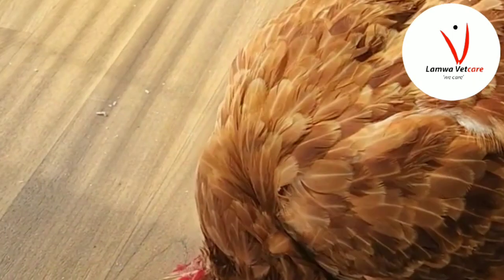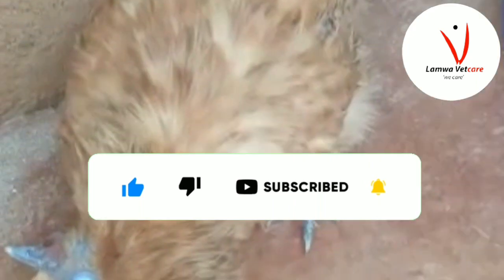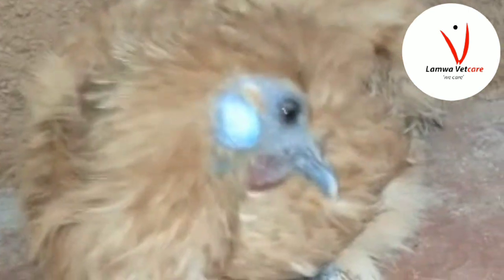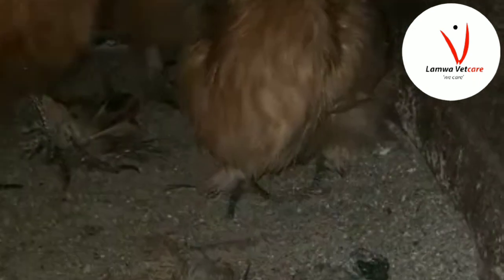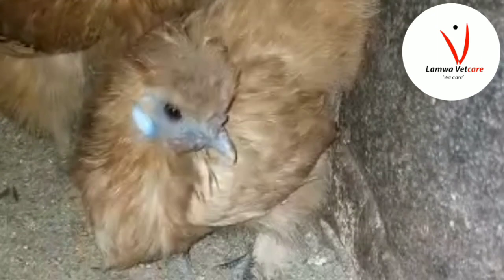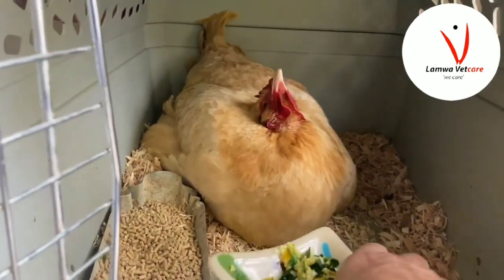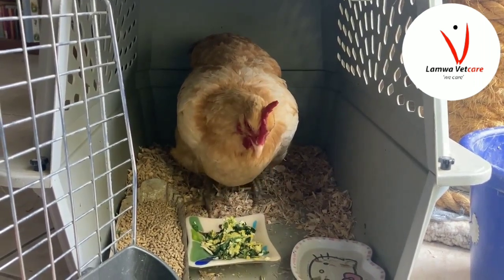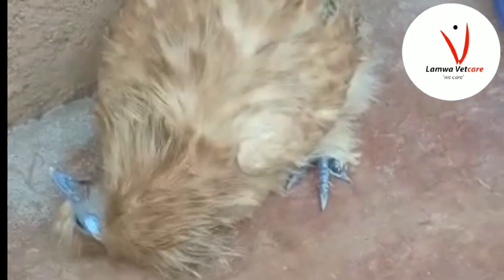Twisted Necks| Wry Neck Flocks: A Comprehensive Guide to Managing Torticollis in Poultry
Twisted Necks| Wry Neck Flocks" is a detailed and informative YouTube video that offers a comprehensive guide to managing torticollis, or twisted necks, in poultry. The video discusses the various causes of torticollis in chickens, including nutritional deficiencies and genetic factors, and provides practical tips and techniques for preventing and treating this condition. The presenter explains how to identify and diagnose torticollis in birds, as well as how to administer appropriate treatments, such as supplements and physical therapy. The video also addresses the importance of good flock management practices in preventing the spread of torticollis within poultry populations. Overall, this video is an excellent resource for anyone involved in raising and caring for chickens.

If you would like to understand more about how you can grow your;

1. Poultry farming
2. Pig farming
3. Dairy and beef farming
4. Feeds formulation
5. Dogs and Cats management

We assure you we shall be with you throughout this journey in managing your livestock to ensure a PROFITABLE AGRIBUSINESS.